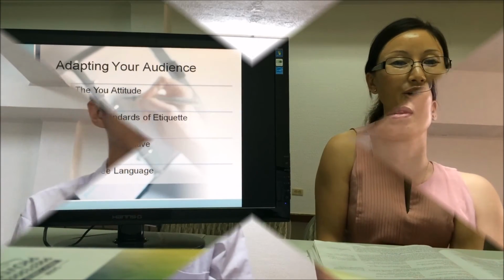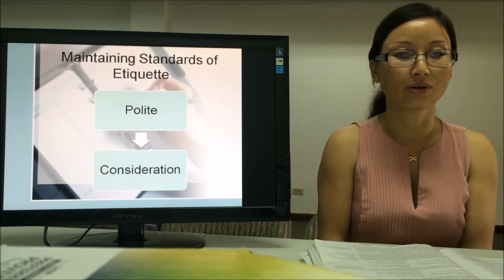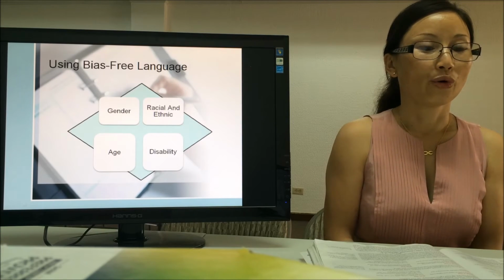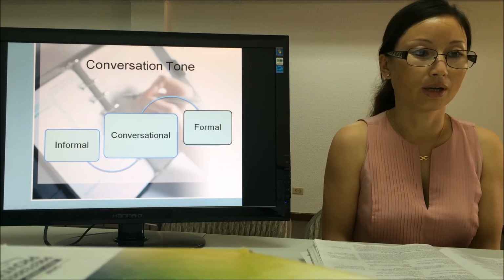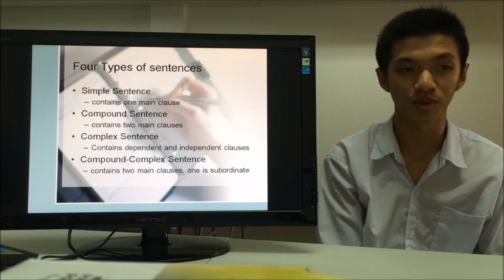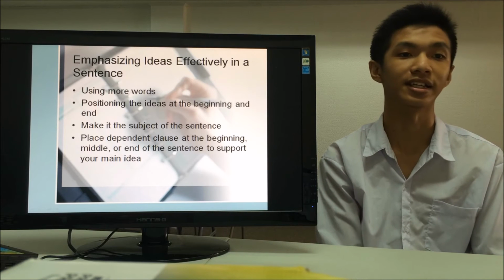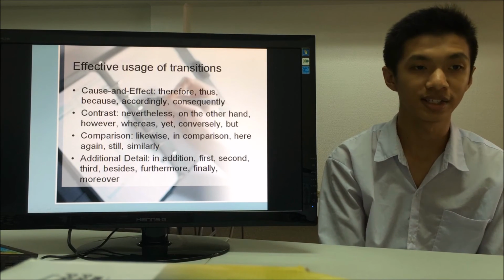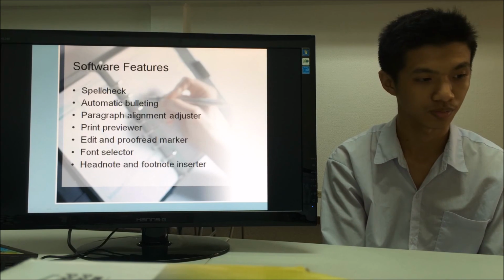MG 206 Chap.5 Presentation - Business Messages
For Youtube video project of MG206 Class of Fall 2015

Instructor: C. Green

Group 5 Members:
Donald Huang
Michelle Gibson

Source used:
Thill, John V., and Courtland L. E. "Writing Business Message." Excellence in Business Communication. 11th ed. Upper Saddle River, NJ: Pearson Prentice Hall, 2015. Print.